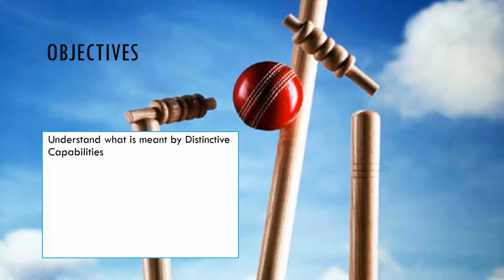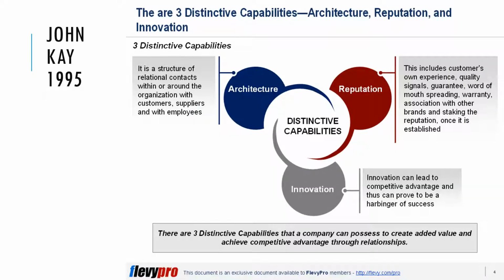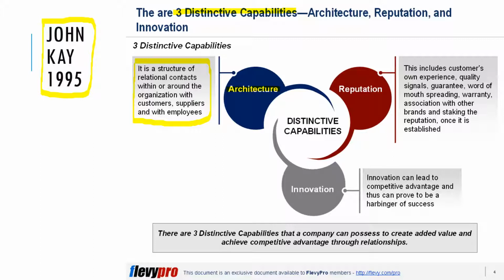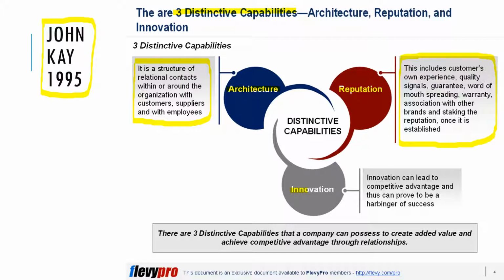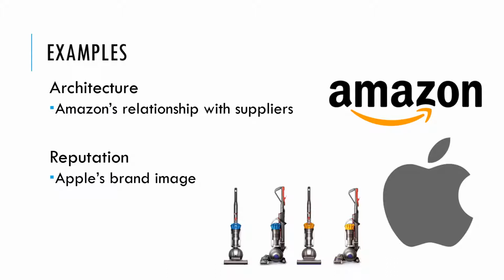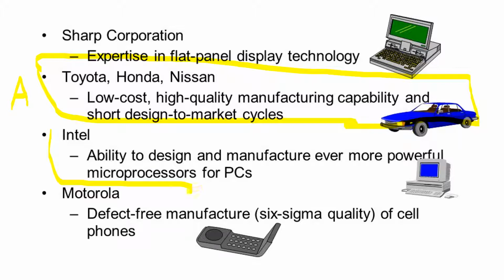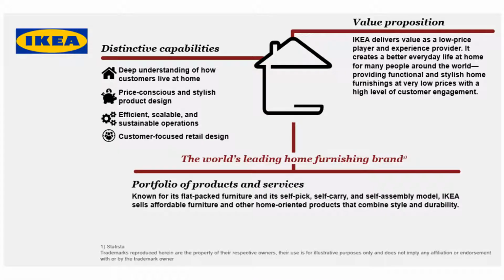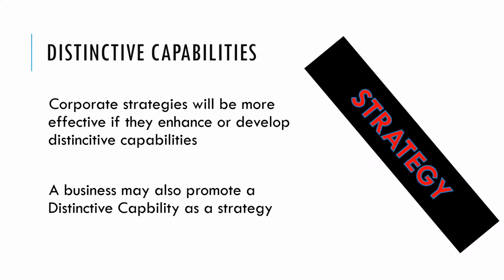6 Distinctive Capabilities REC